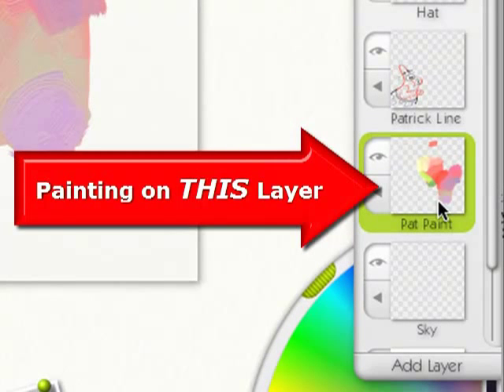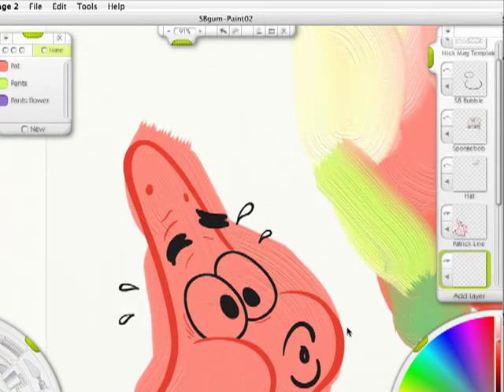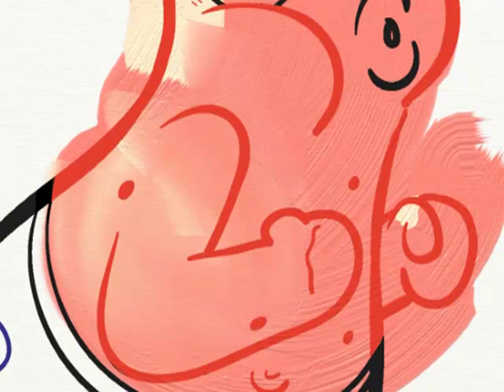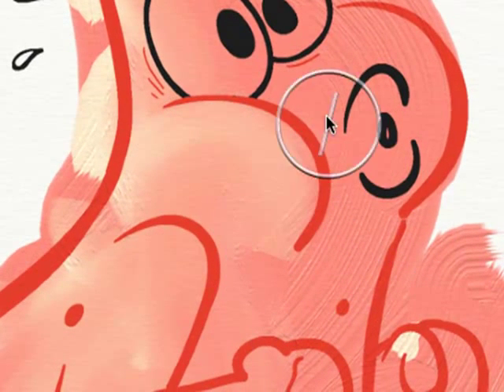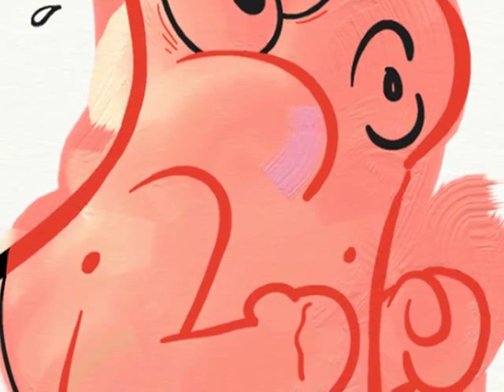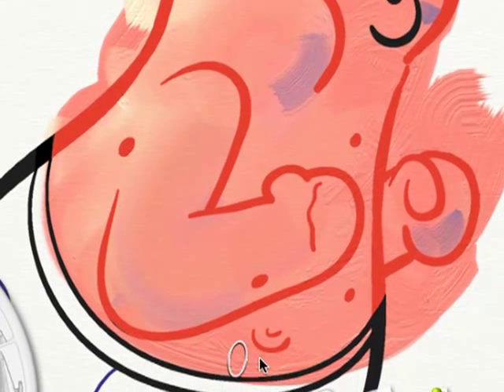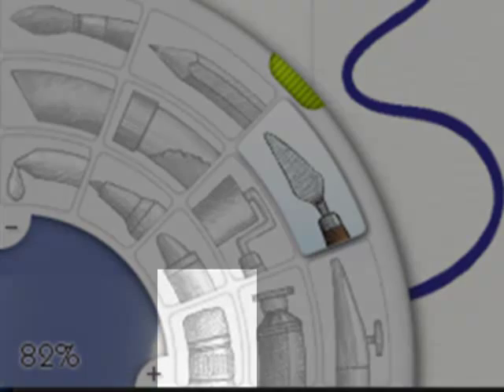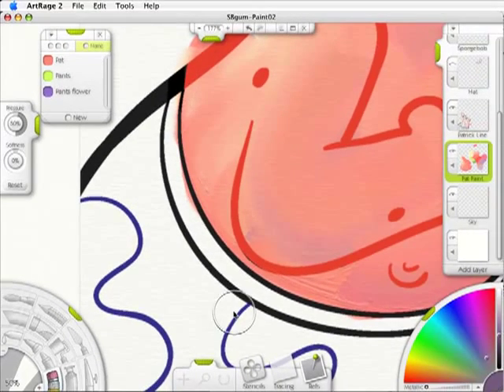ArtRage #3 - Painting Patrick and Using Reflected Light and Shadow Colors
- Tutorial video shows how I painted the latest SpongeBob cover for Nickelodeon Magazine. Digital Painting done in ArtRage 2.5 -- I share all my brush settings and digital painting techniques!